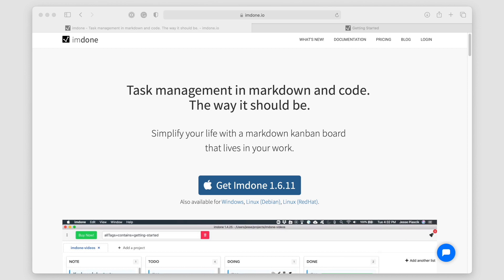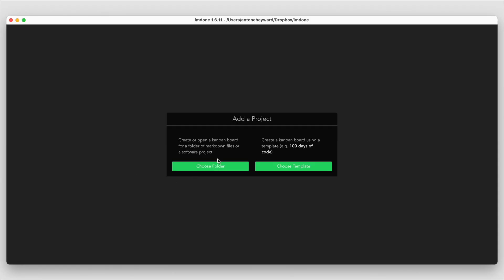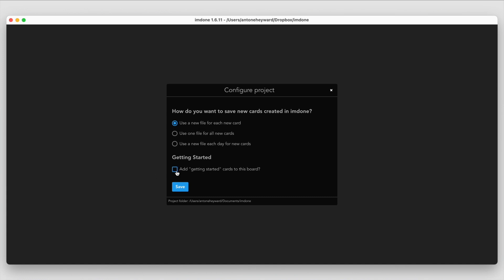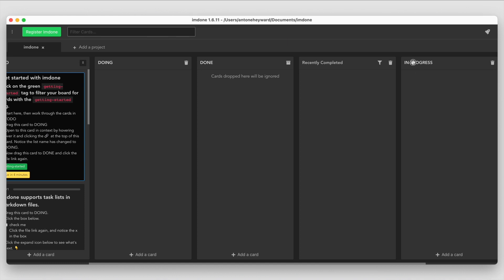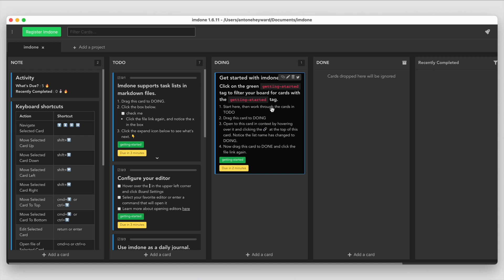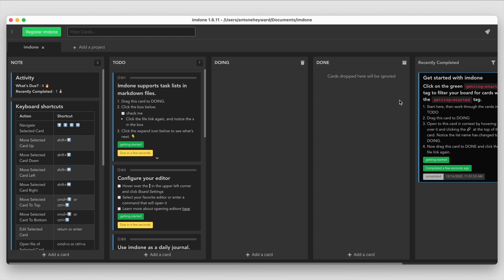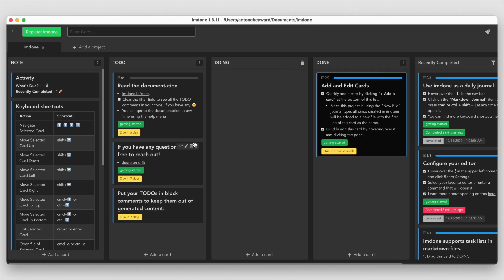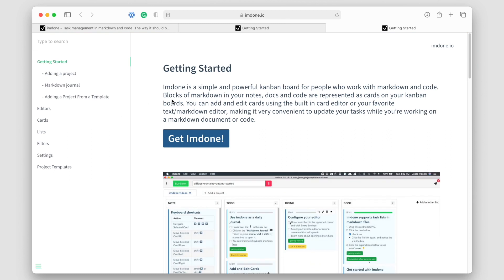Imdone.io Markdown Kanban Board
This video is about Imdone.io Markdown Kanban Board. Simplify your life with a markdown kanban board that lives in your work.